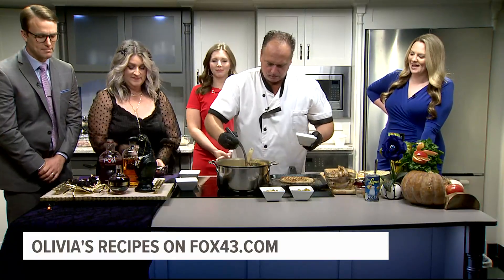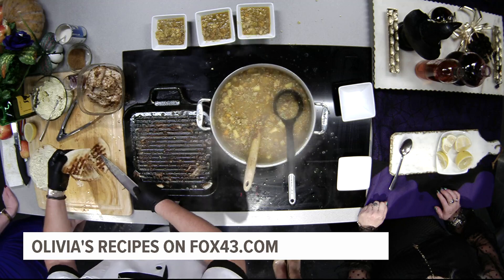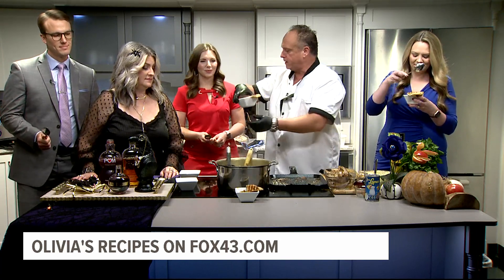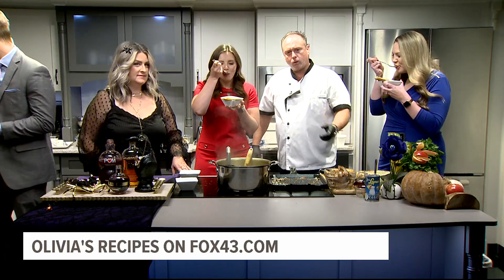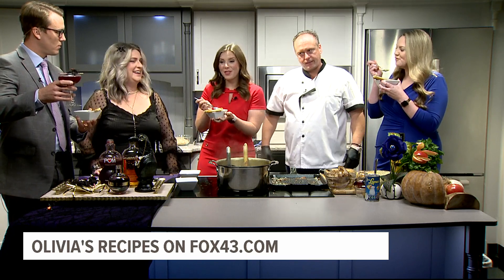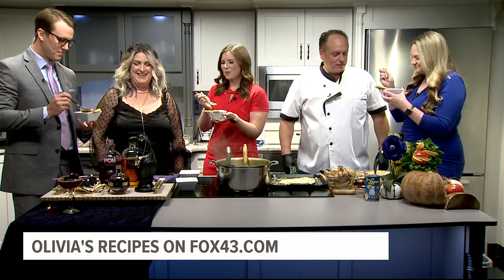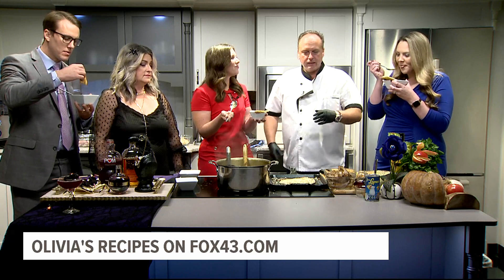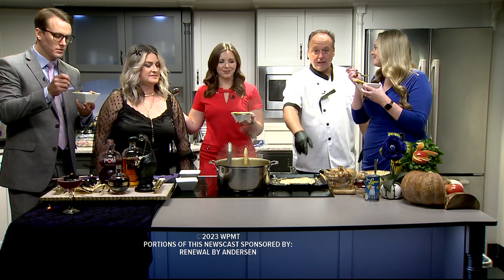Tasting Olivia's hearty autumn Chicken Mulligatawny Soup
As fall rolls in, many people may be looking for the soup recipe of the season.

Olivia's thick and hearty Chicken Mulligatawny Soup is perfect for fending off the first cool drafts of the later months.

Autumn also brings Halloween, which is the perfect time to make a spooky Dracula's Kiss cocktail.